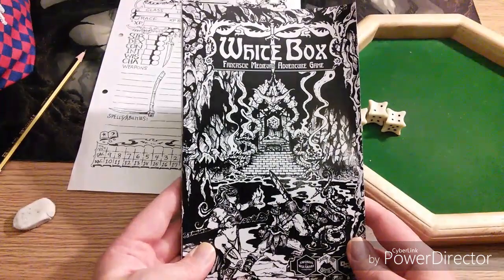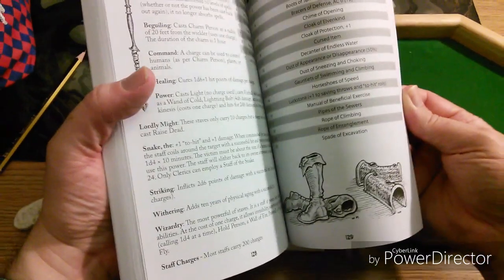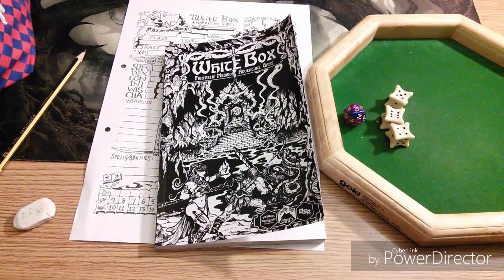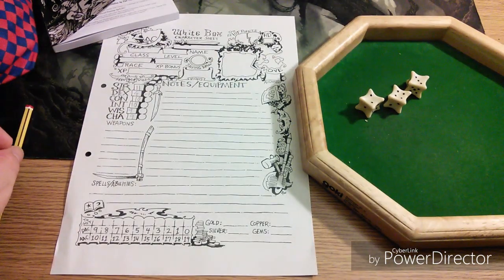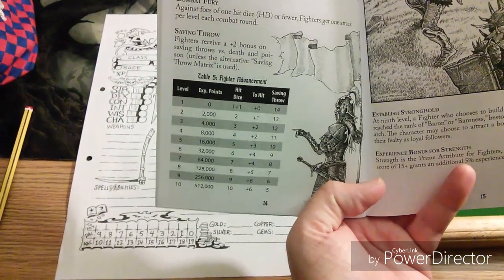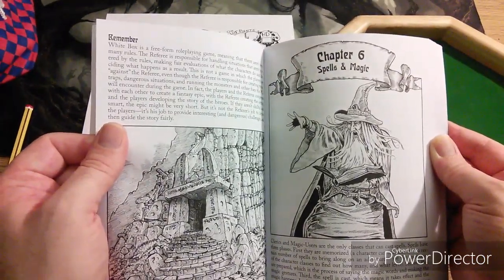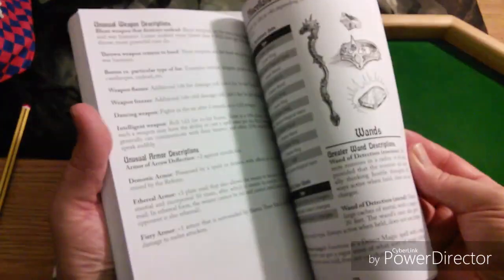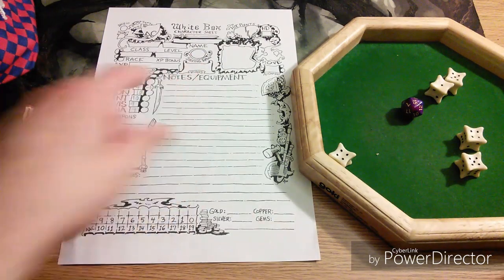White Box Fantastic Medieval Adventure Game - Stoneaxe Reviews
My review of White Box Fantastic Medieval Adventure Game by Charlie Mason.